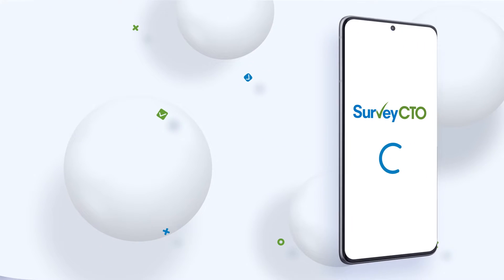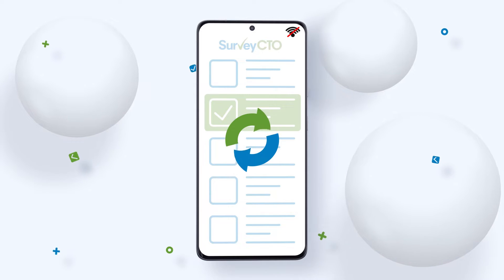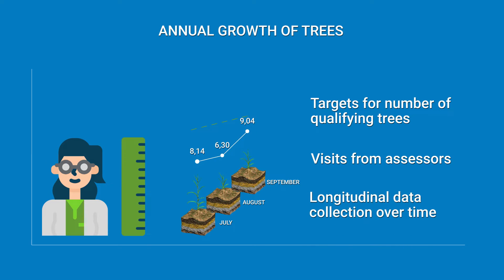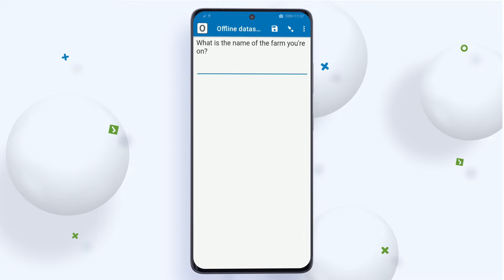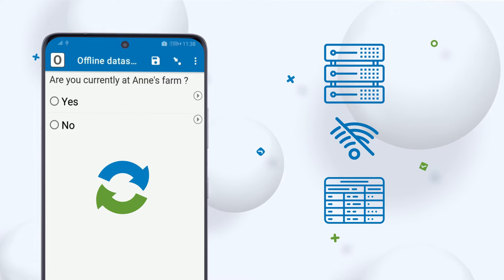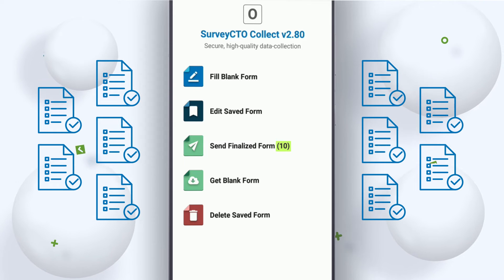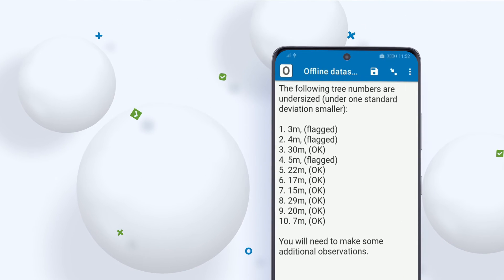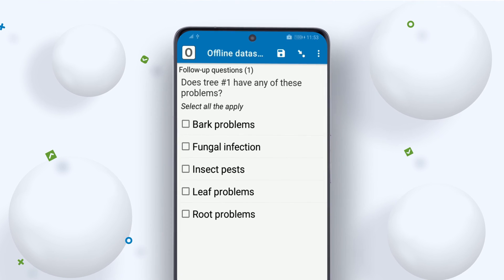Offline dataset publishing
Need to design complex data collection workflows that always work offline? SurveyCTO's offline dataset publishing functionality allows you to design data collection workflows where data collected in one form is immediately available for pre-loading into other forms without an Internet connection. Use this functionality to build forms that are always aware of the history of attempts to reach respondents. Help enumerators, auditors, and other field staff keep up-to-date on all their work, no matter the conditions on the ground.